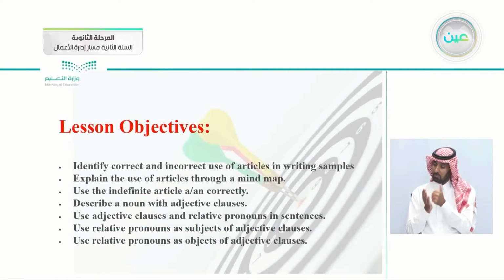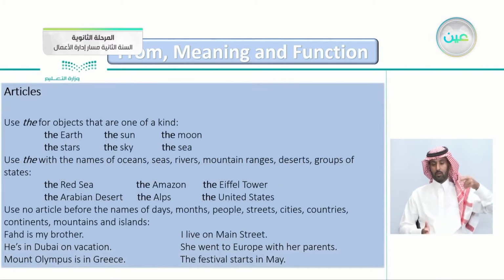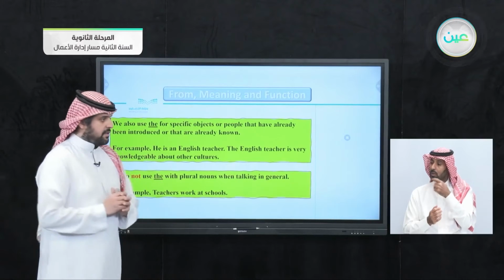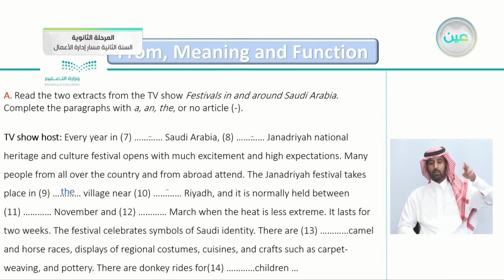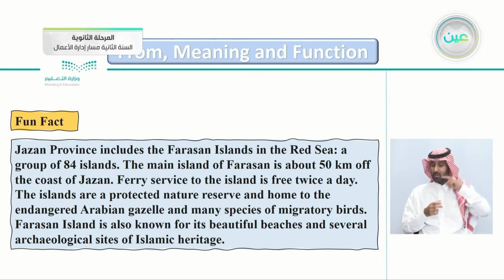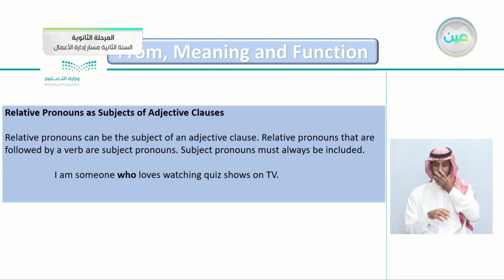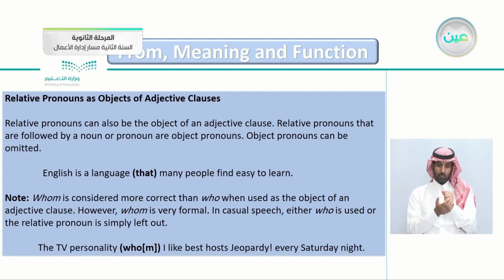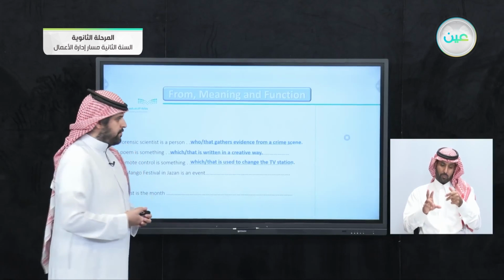Unit 4 TV Around the World- from ,Meaning and Function 11 P58-59 - اللغة الإنجليزية (2-1)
الحصة الأولى - الخميس - الأسبوع العاشر - مسار إدارة الأعمال - السنة الثانية - الفصل الدراسي الأول